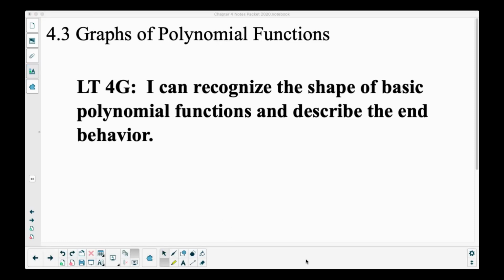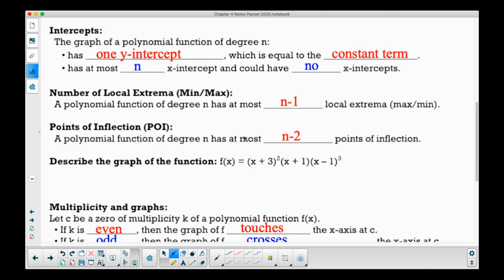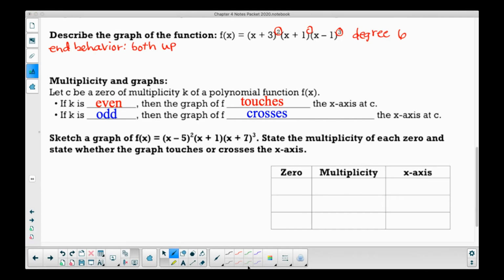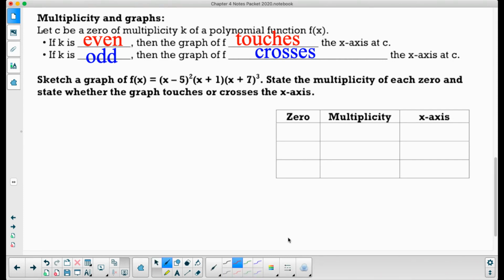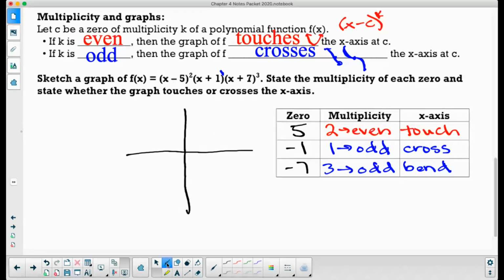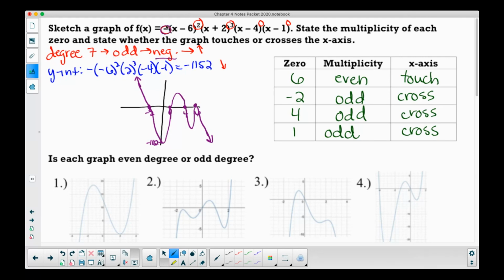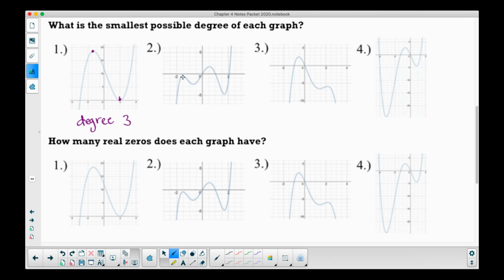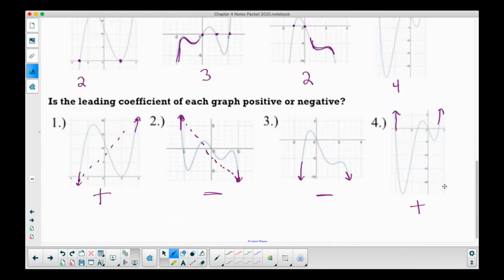4.3 Video Notes